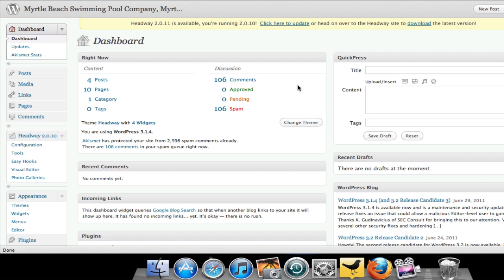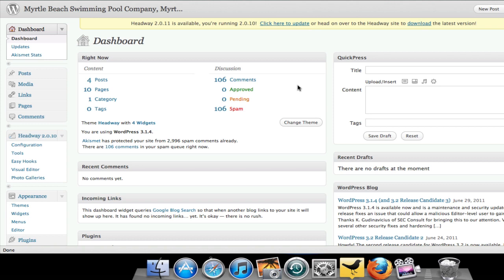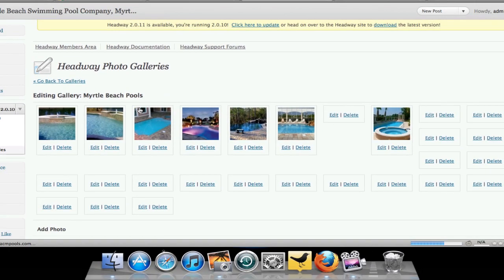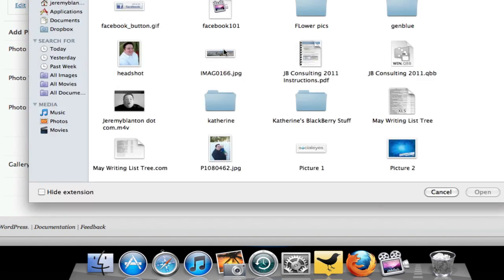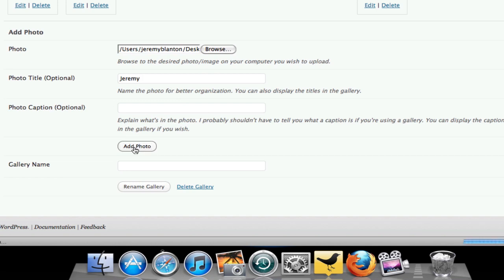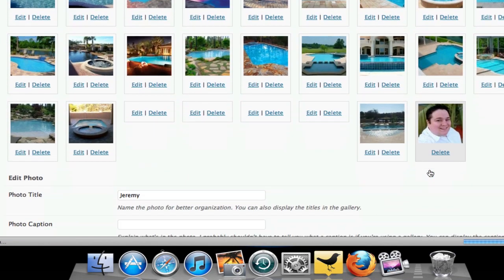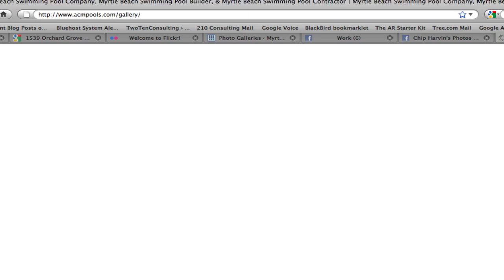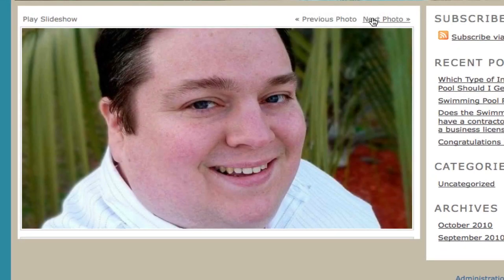How to Add Images to Gallery Leaf in Headway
Quick tutorial on how to add images into the Gallery Leaf inside Headway for WordPress